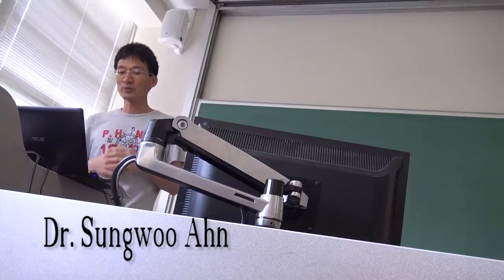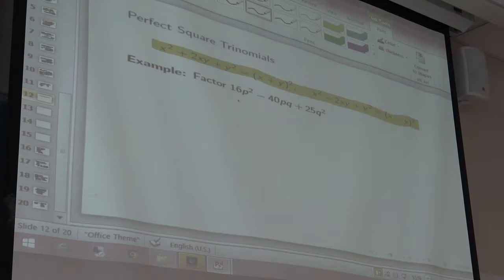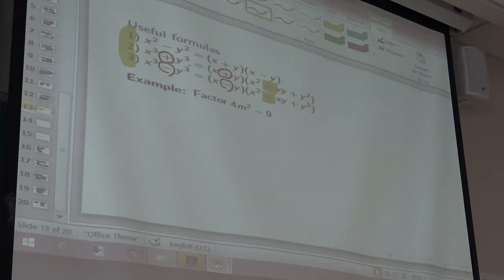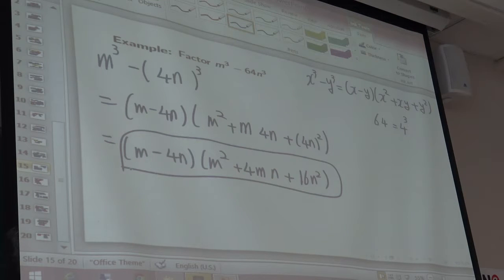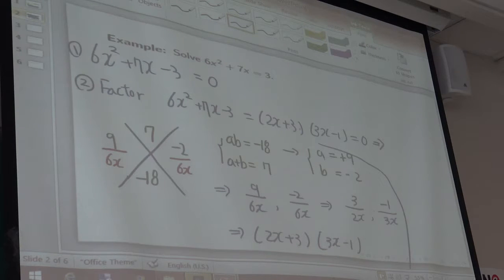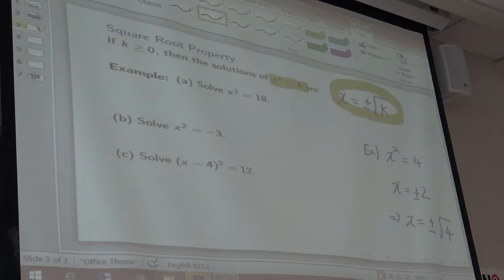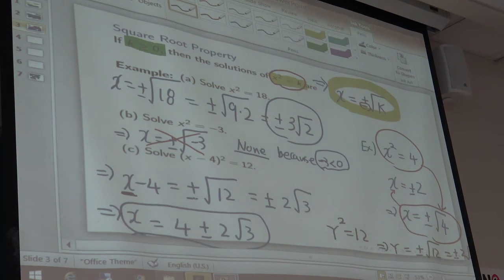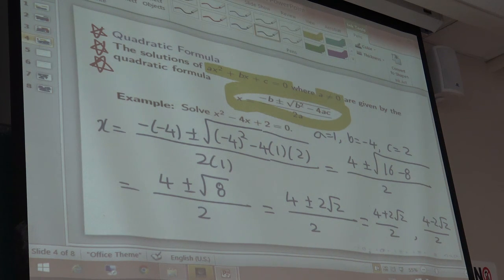ECU math 1050 class 6/1/16 Intro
BACK TO SCHOOL AT ECU - Spend an hour with me in my math 1050 class.